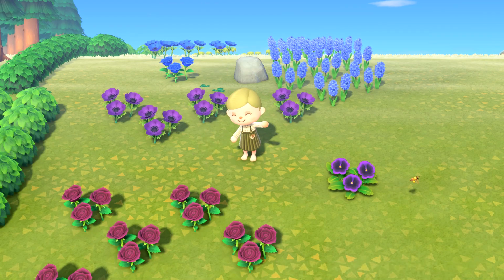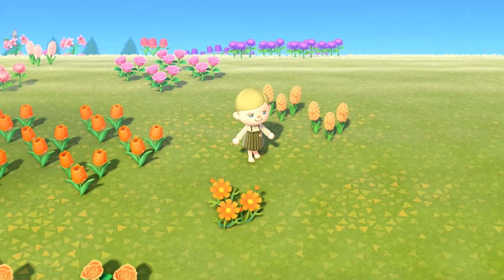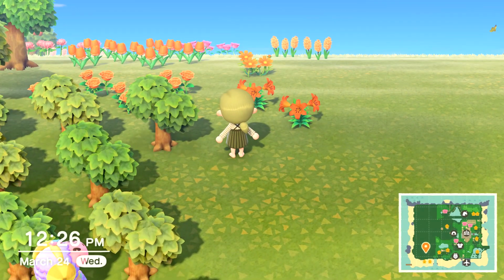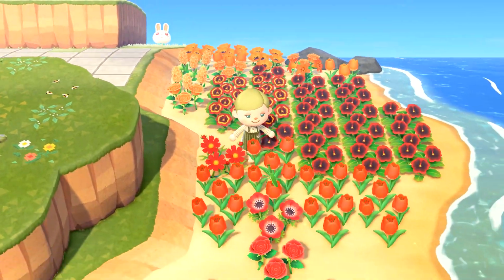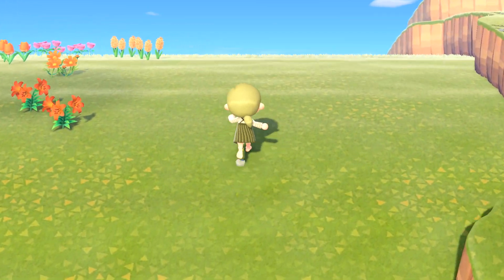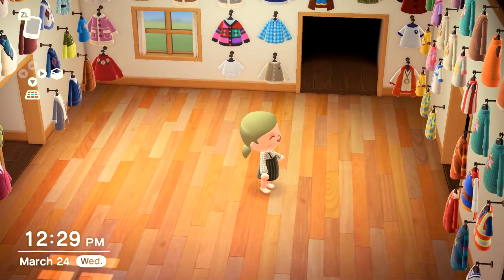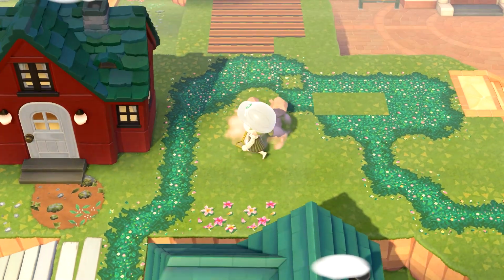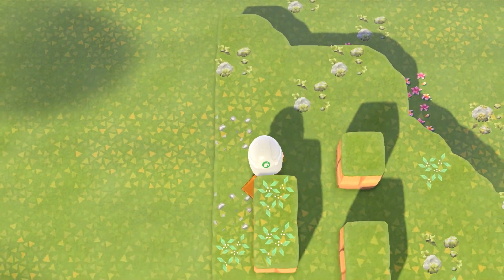FASTEST FLATTENING + BEST ORGANIZATION | ANIMAL CROSSING NEW HORIZONS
Hello friends! Today I am sharing my quick & easy method for flattening your island and organizing all your stuff! The goal is to get every item into 1,600 storage slots - not fully expanded storage. This method only took me three days of 3-5 hours of play time to complete!